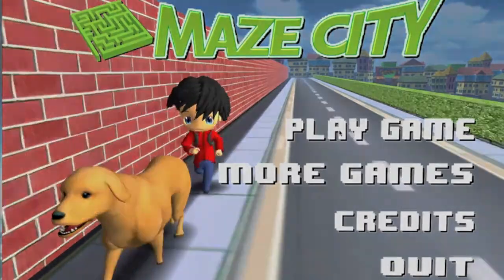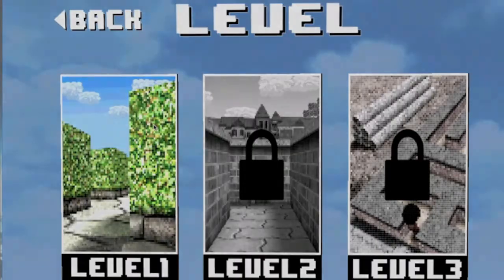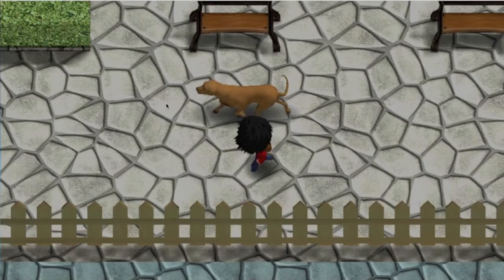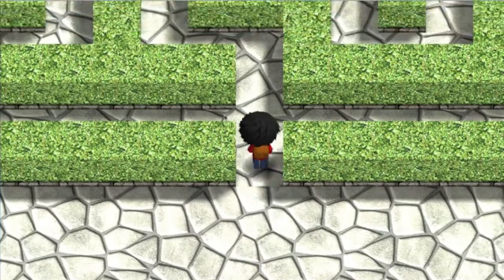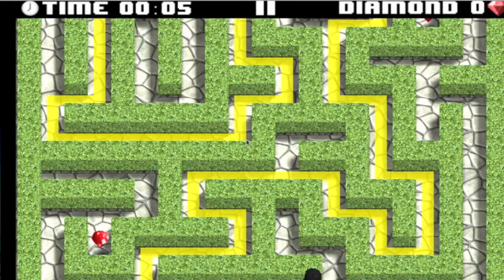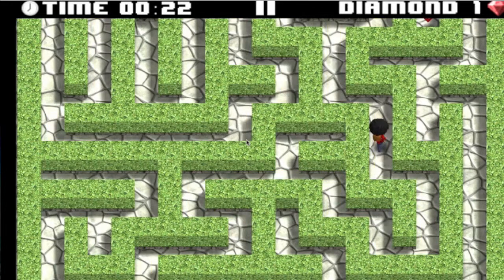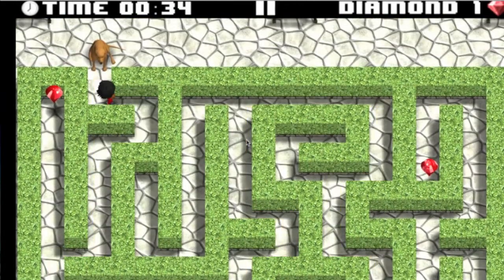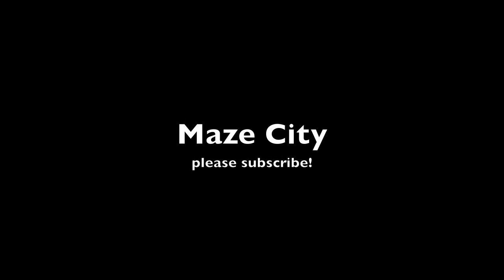Maze City - App review (quick)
Maze city app review for iPod iPad iPhone mac and more